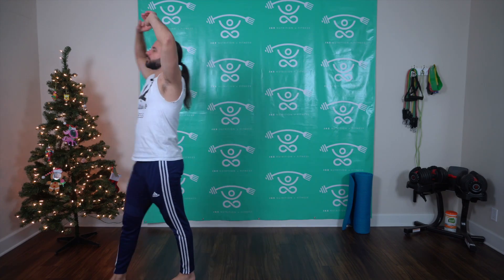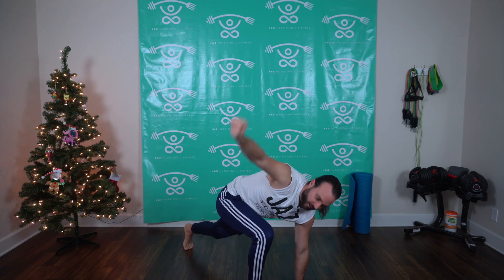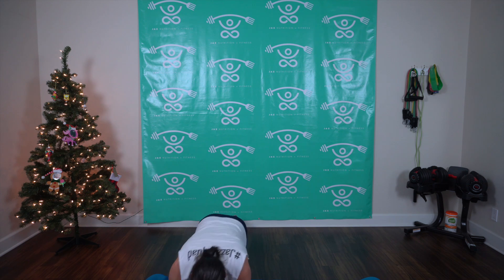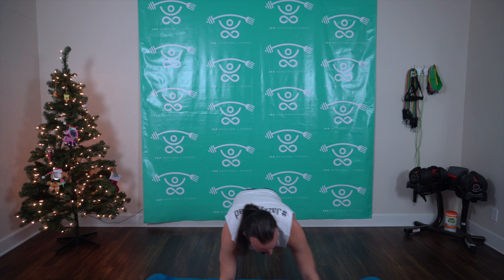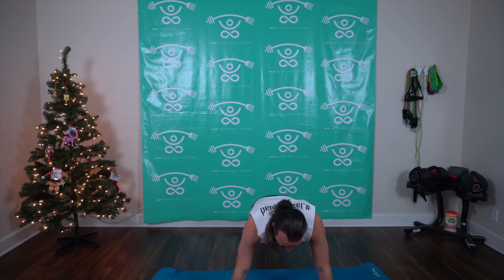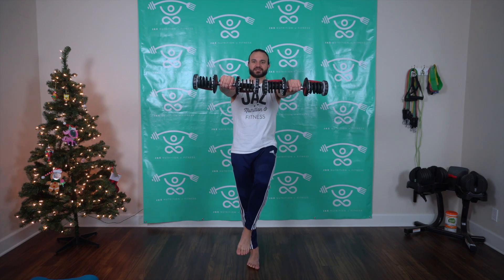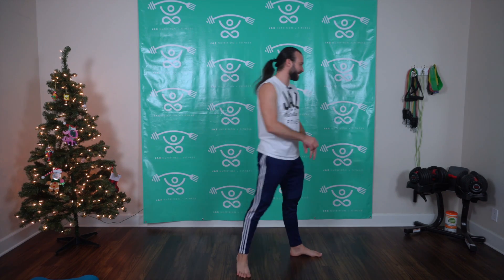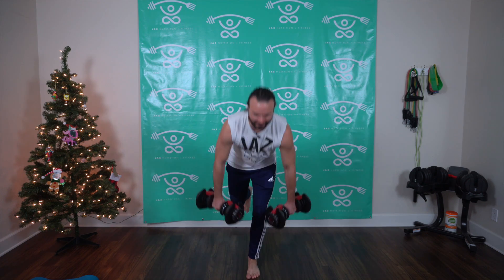JAZ it Up Ep. 131 | Total Body Workout | 60 Minutes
JAZ it Up is a circuit based HIIT series filmed on Twitch and Instagram Live. All fitness levels are welcome! Tune in and join the Jazzy Squad every Monday (1 hour) at 6pm Pacific!